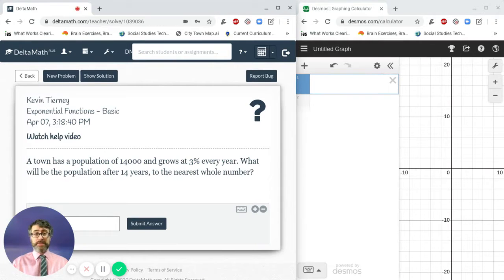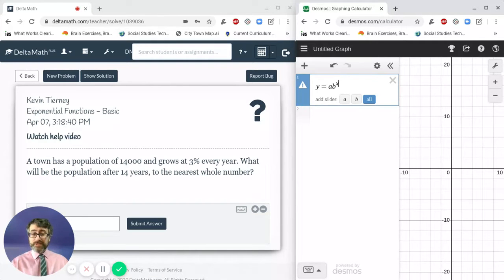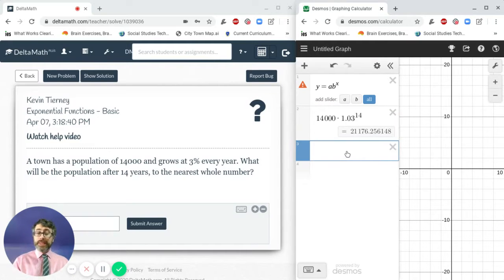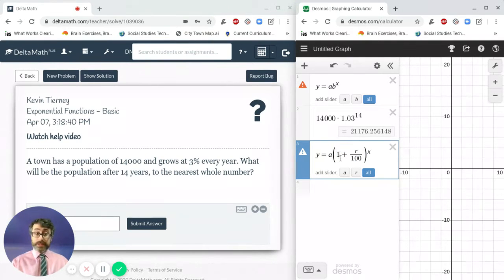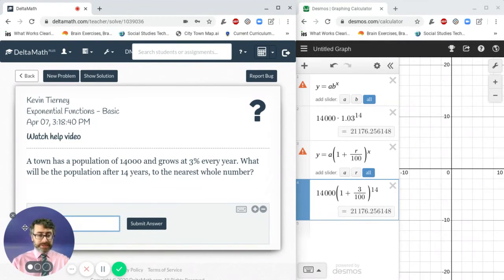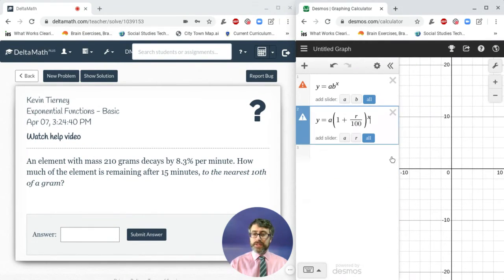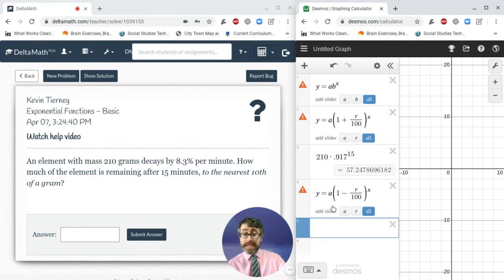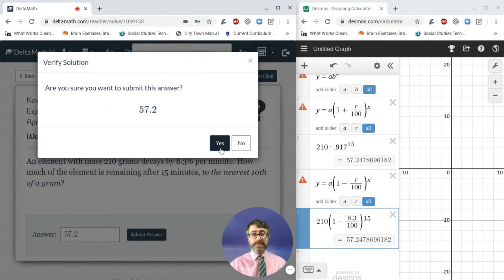Exponential Functions: Basic (growth & decay)